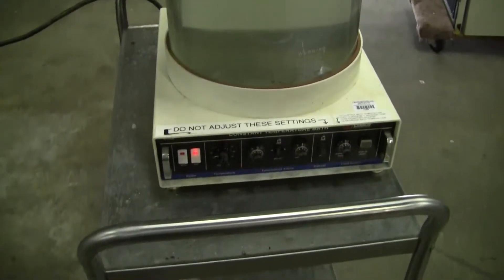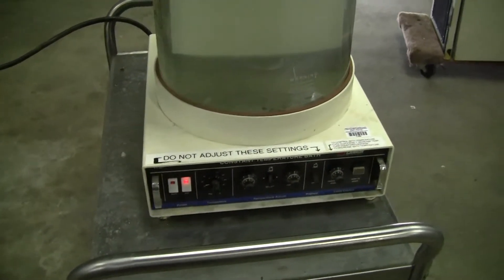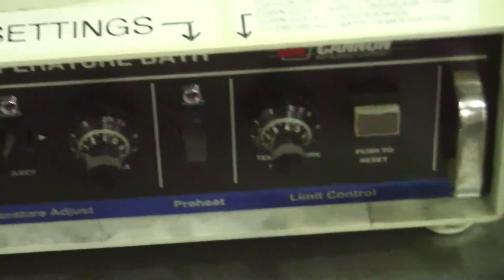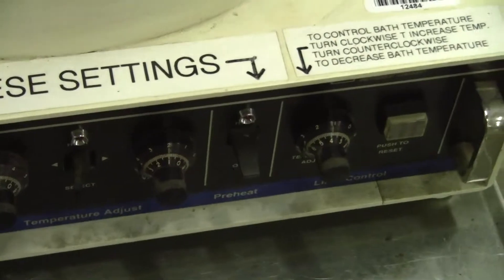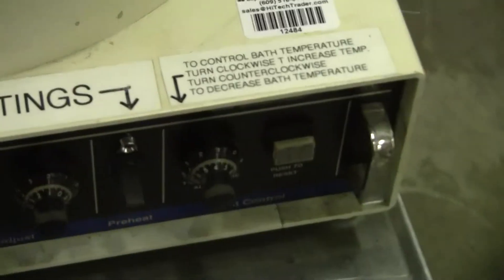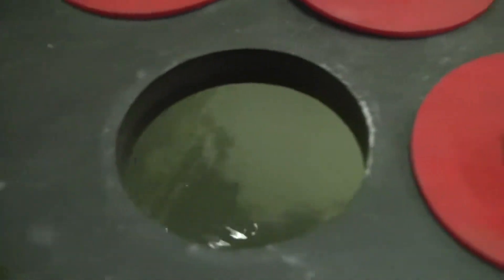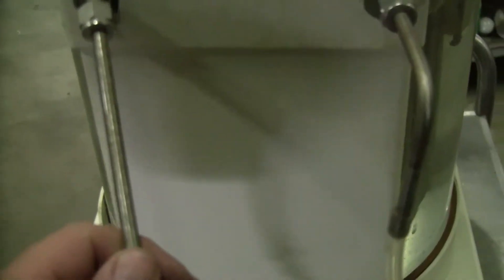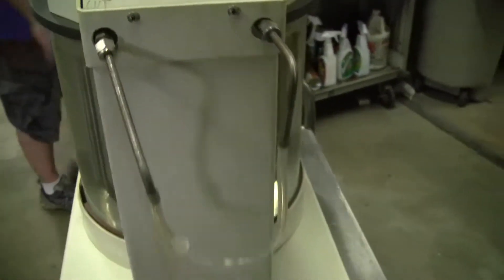Cannon Instrument Viscosity Bath Model CT-1000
Used Viscosity Baths
Cannon Instrument Constant Temperature Bath Model CT-500, 120 volts, 1500 watts, Maintains accurate temperature control of ±0.01°C within the range 20° to 100°C and ±0.03°C above 100°C—ideal for ASTM D 445 kinematic viscosity specifications.( item D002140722)
This item may no longer be available but visit Hitechtrader.com for a great selection of used laboratory baths and circulators.